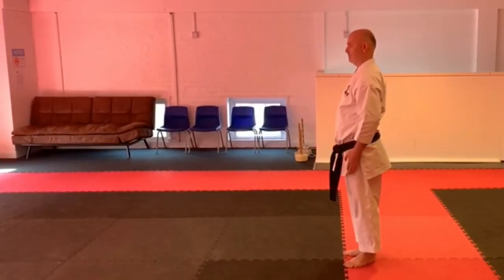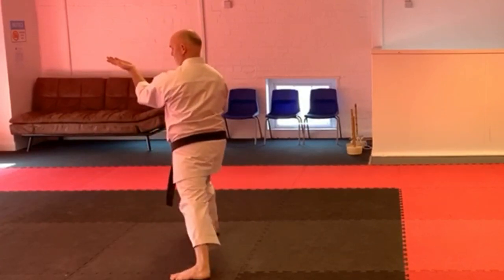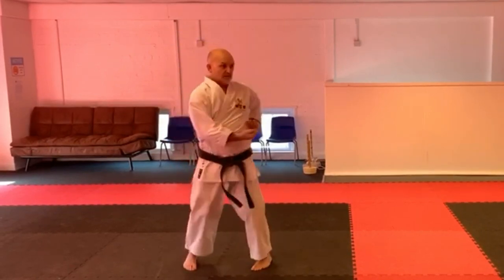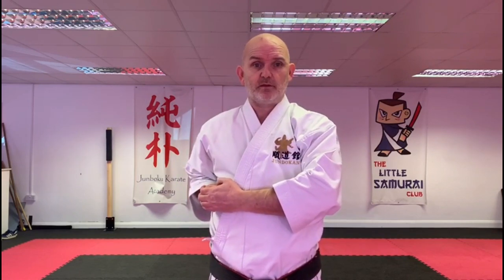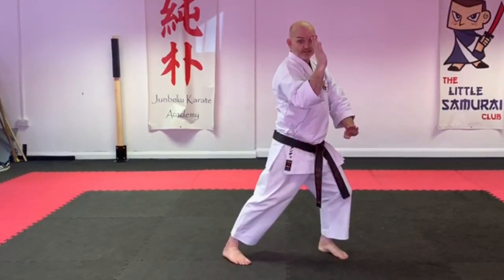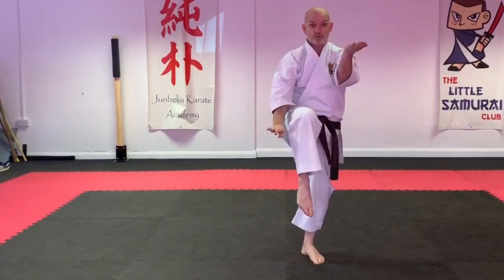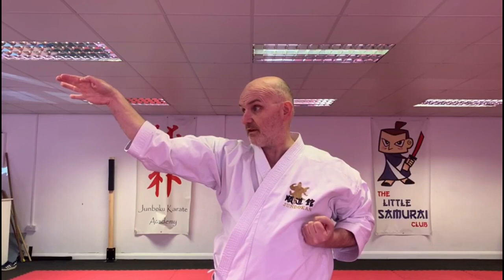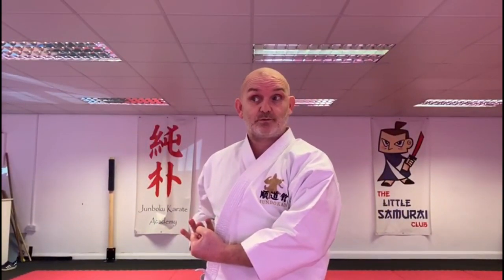KATA SAIFA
Junboku Karate teaches Okinawa Goju Ryu. We have opened in 2009 and have 2 full time dojos in Clayton, Bradford and Brighouse.
The channel will have a combination of videos aimed at students to help learn kata as well as videos showing application and kata bunkai for anyone to enjoy and Vlogs from Seminars and visits to Okinawa.